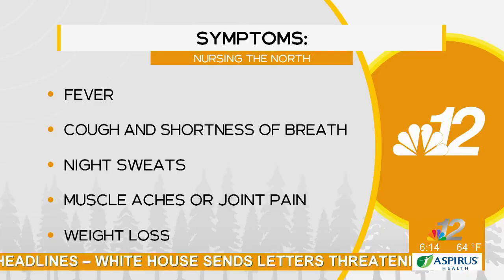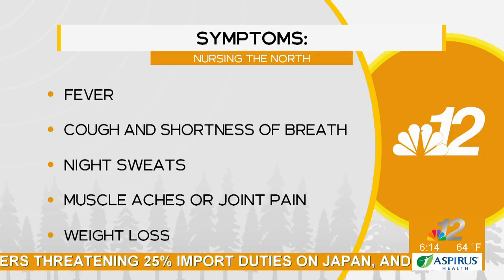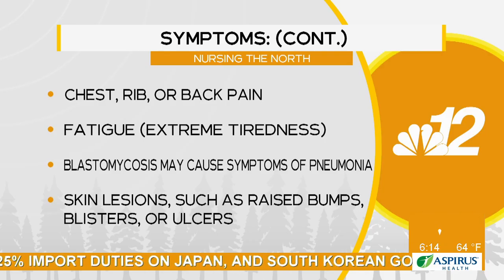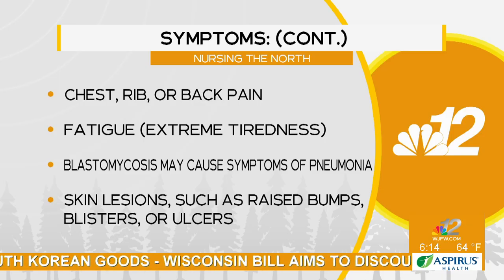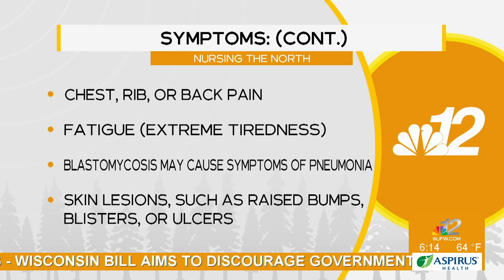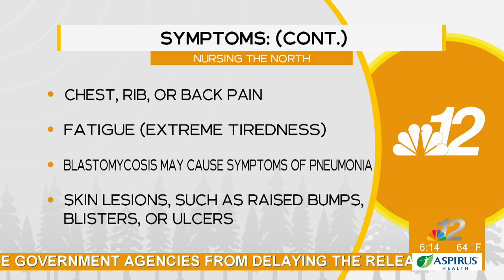Nursing the North 7-7-25